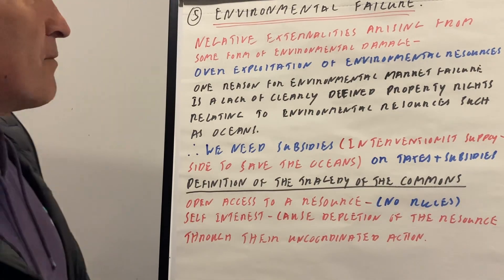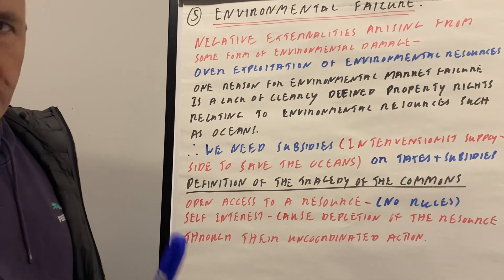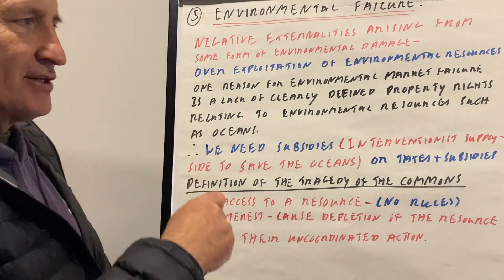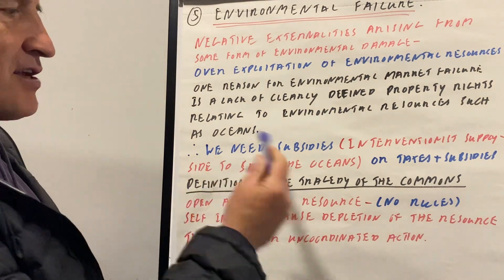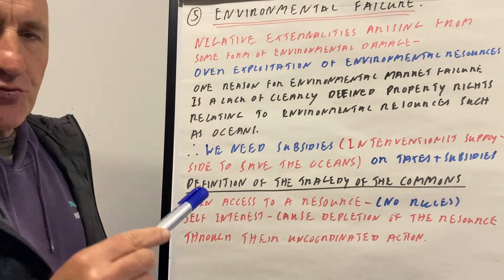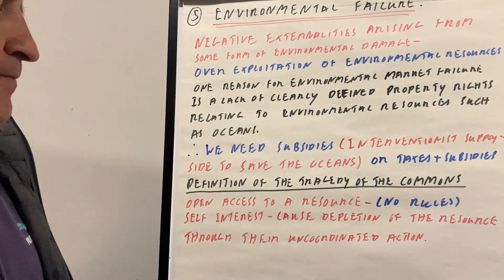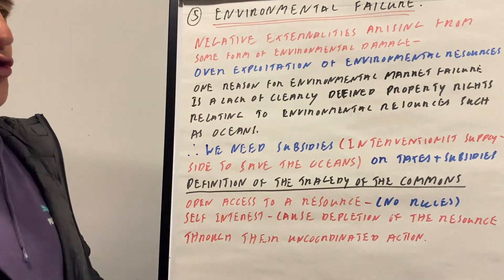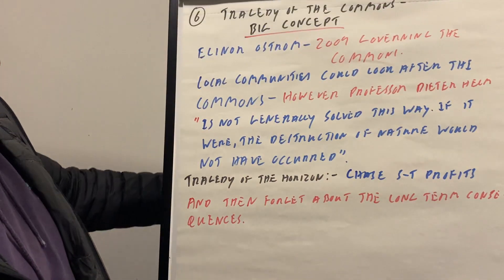5 Environmental Failure